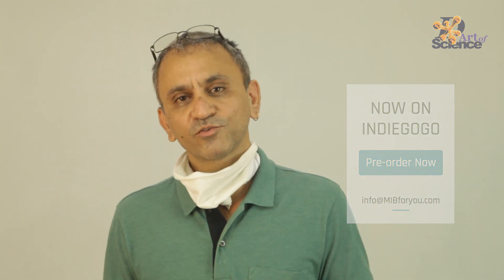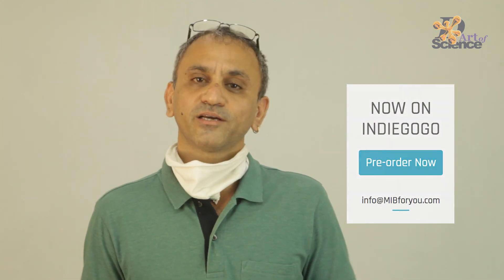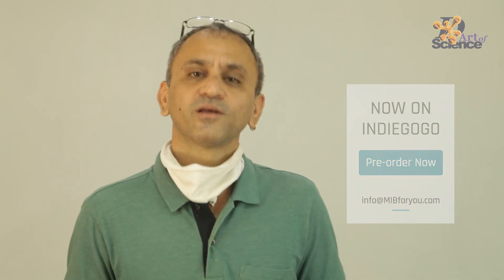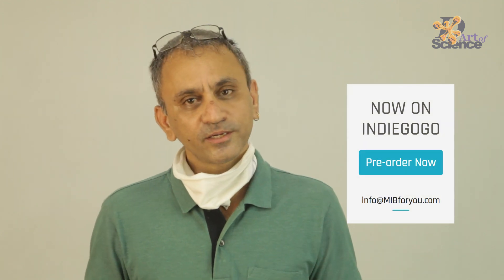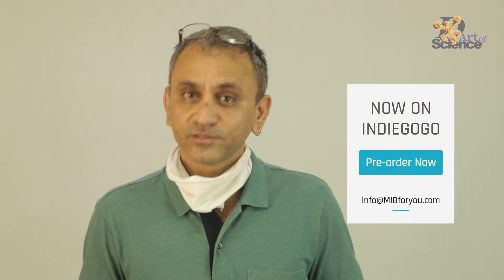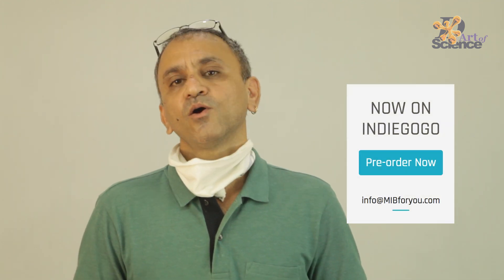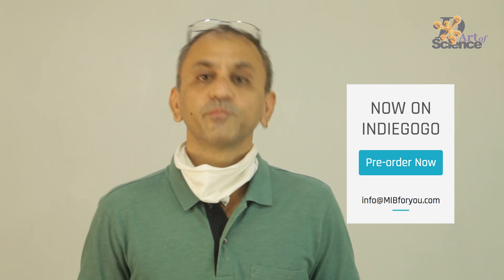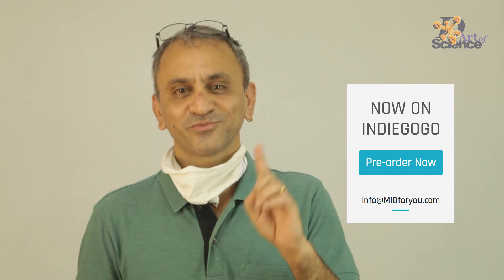Birth of the Multi Mask | dArtofScience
pre-ordering it,
or
making a financial contribution,
or
sharing it with friends who might be interested in supporting us.

It is the d'art of science team that worked on the initial phase of this project and thats why i'm happy to share it here.

To see 100s of videos that show WHAT you can do with Science.